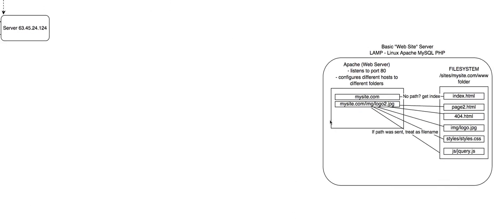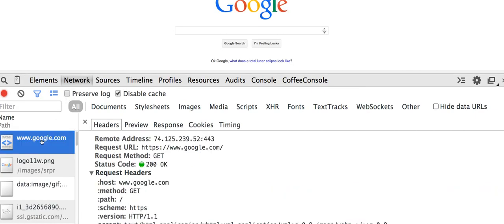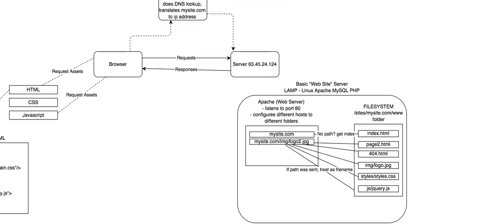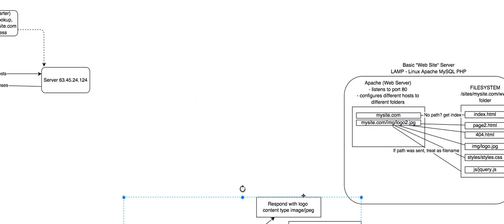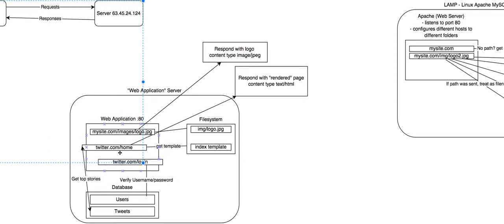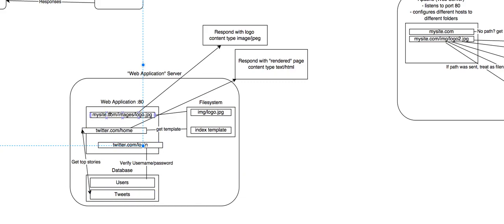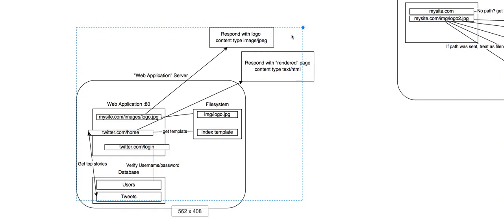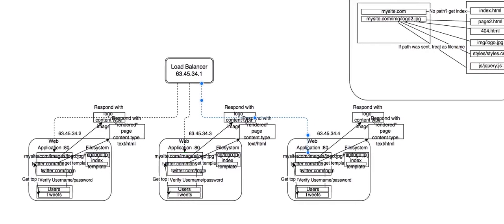How the Internet Works for Developers Pt 2 Servers & Scaling